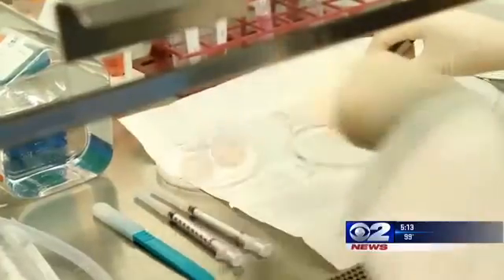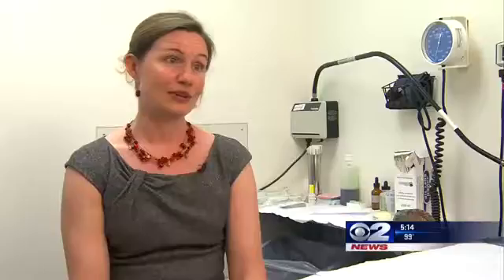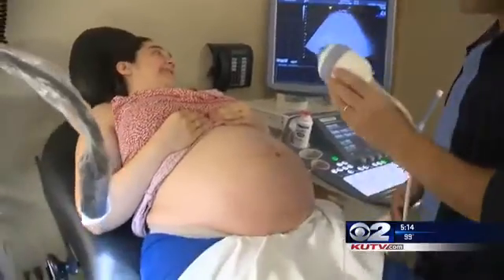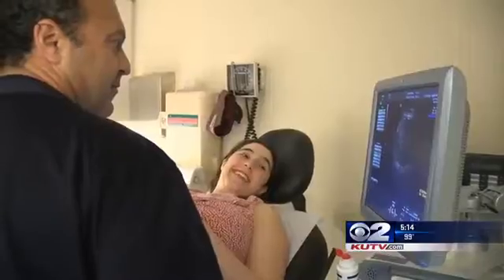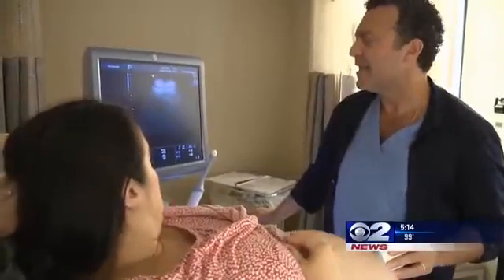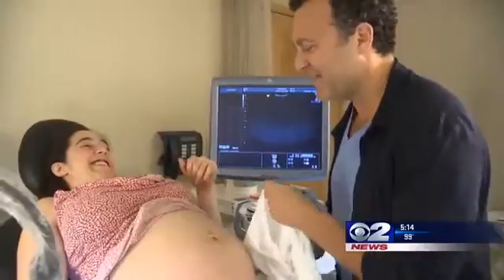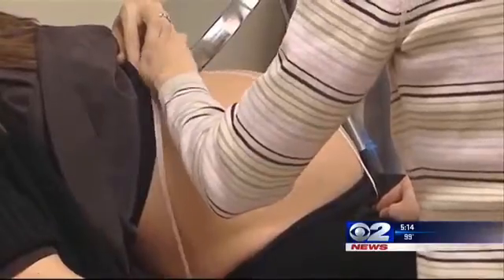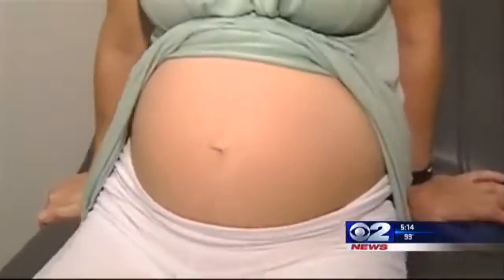Group B Strep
By: Carla Roberts Pruitt(KUTV) According to the Centers for Disease Control and Prevention, about 1 in 4 women in the United States carry the Group B strep bacteria. These bacteria are usually harmless and there are no symptoms. However, Group B strep can be passed onto a baby during childbirth. Doctor Hannele Laine is an obstetrician at the Avenues Women's Center in Salt Lake City. She says one in 20 babies who acquire Group B strep dies from the bacteria. It is really important to know ahead of time and treat appropriately if you are colonized with Group B strep.Dr. Laine says all pregnant women should be tested for Group B strep a few weeks before their due date. We have actually decreased the risk of babies being affected by 80% since 1990 by doing routine screenings.If you test positive for Group B strep, you will be given antibiotics in the early stages of labor.